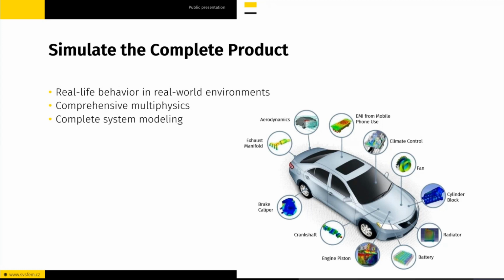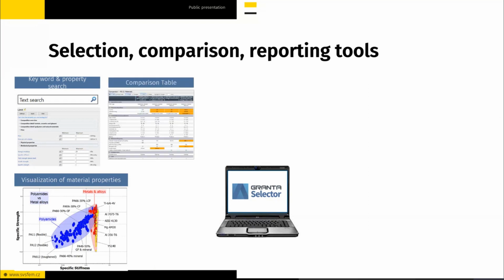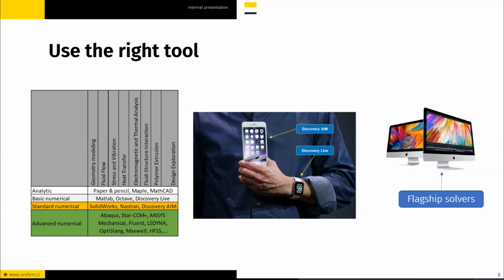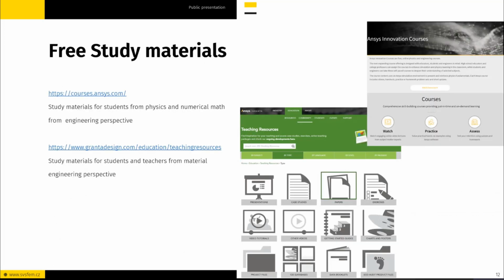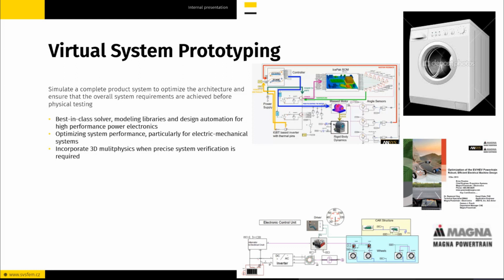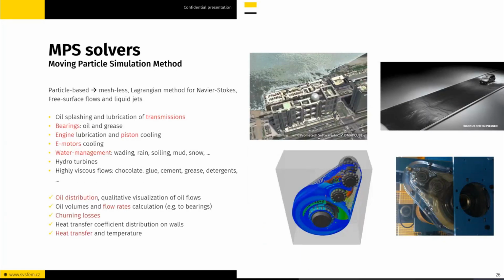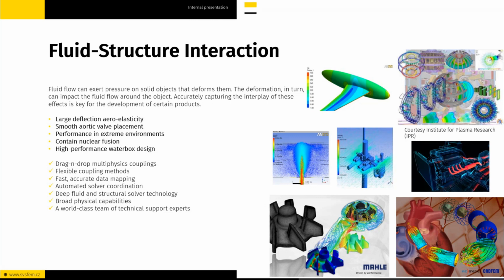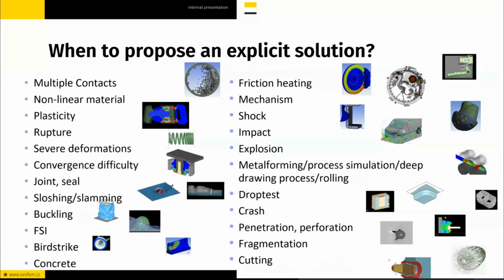Introduction To Numerical Simulations: From Materials to AI | SVS FEM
Assoc. Prof. Petr Konas, Ph.D.
Online lecture 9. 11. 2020

The aim of this lecture is to provide overall picture of numerical simulations' possibilities of these days. All basic branches of numerical simulations (FEM, DEM, MPS, ...), various simulation approaches and numerous real-world applications are covered in the talk.
The lecturer provides priceless view on the topic since his own broad experience with multiphysic simulations spans over more than 30 years.